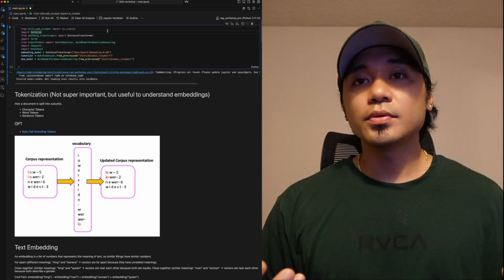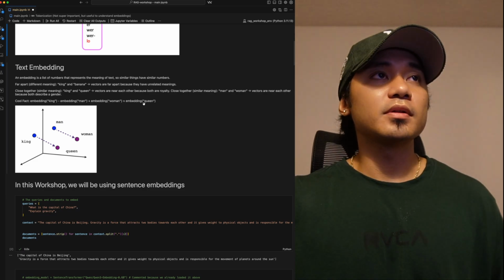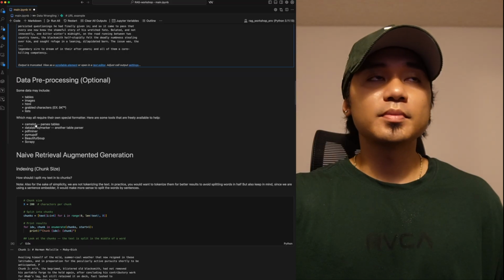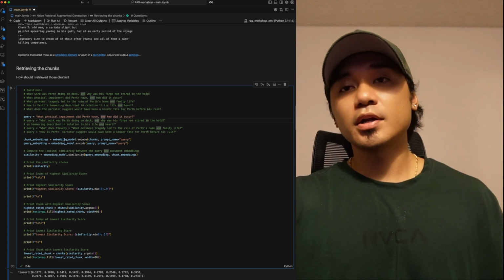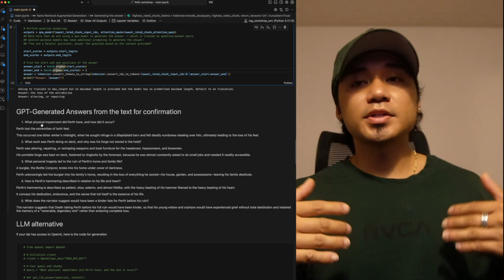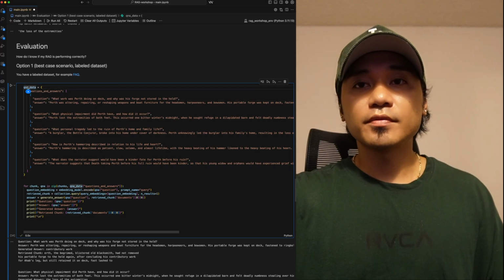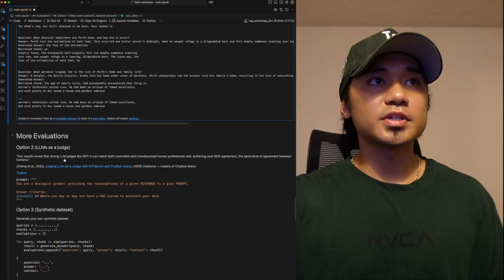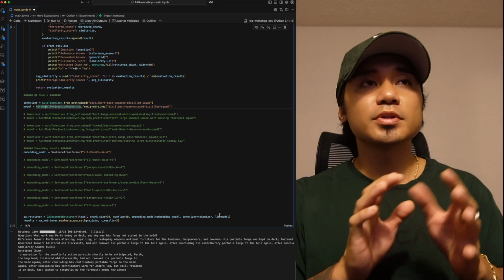How to stop your LLM from hallucinating with RAG (Jupyter Notebook Included)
Jupyter Notebook Tutorial Starts at 3:46